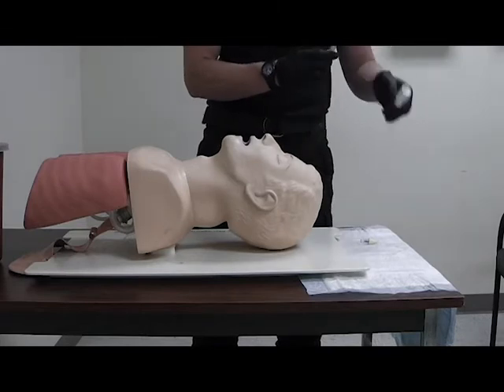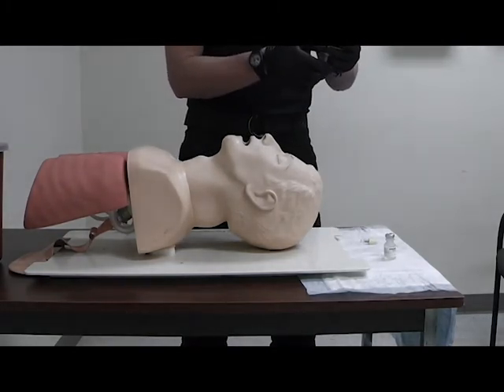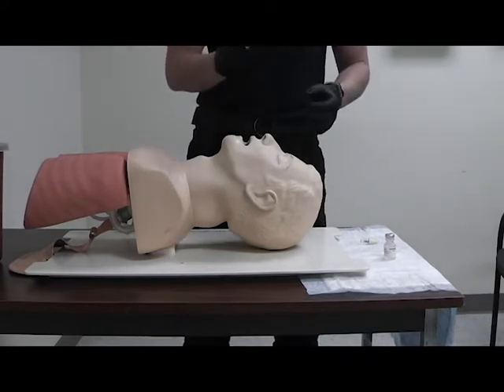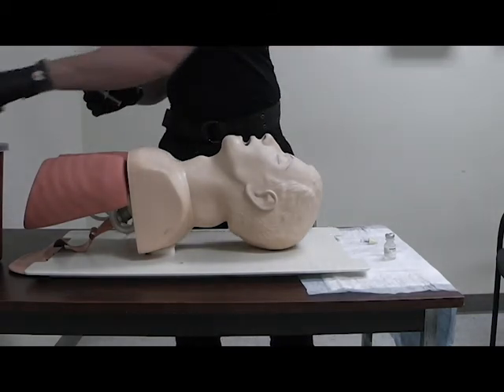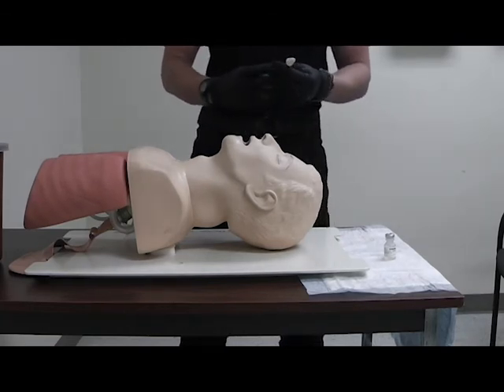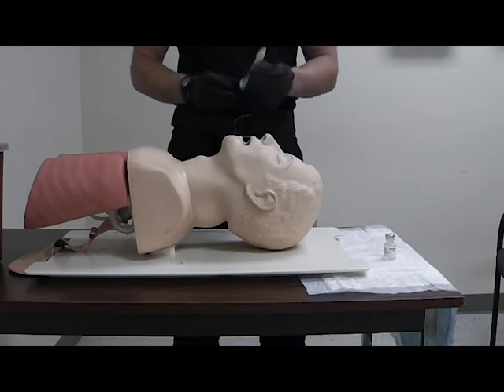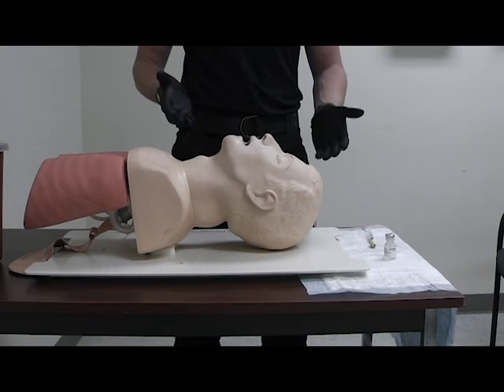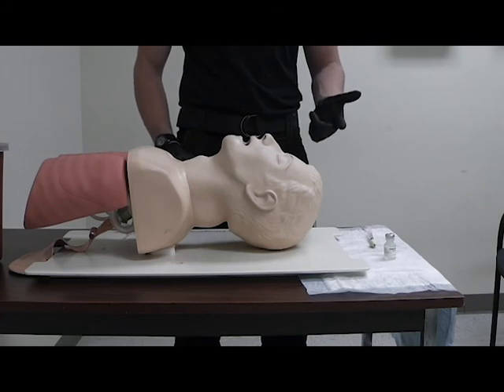Intranasal Medication Administration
Demonstration of Intranasal Medication Administration